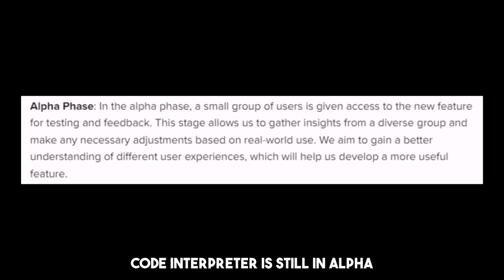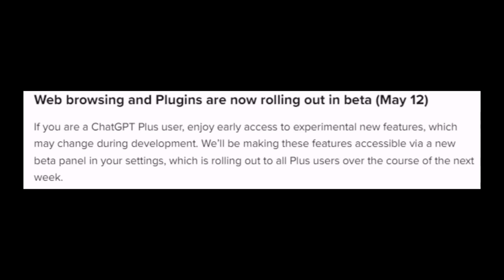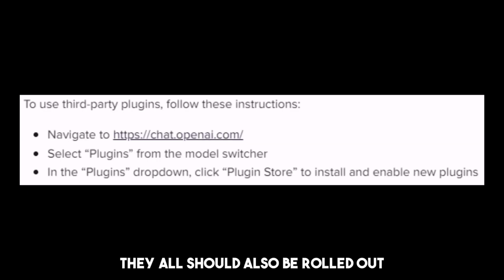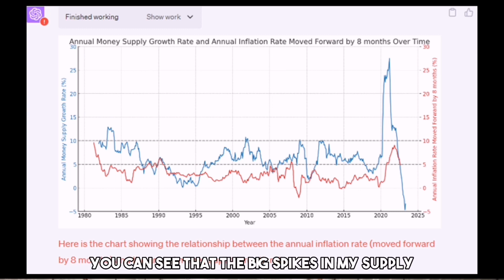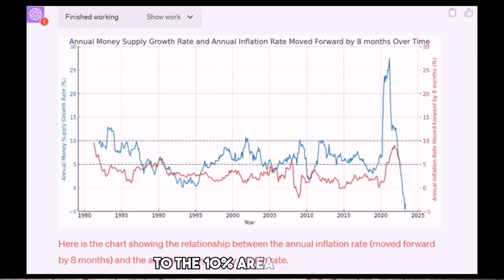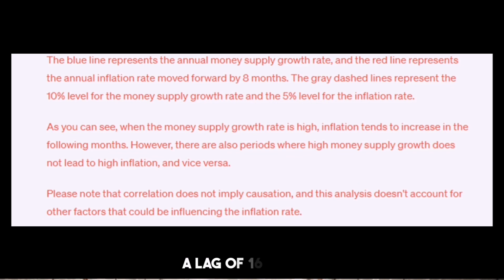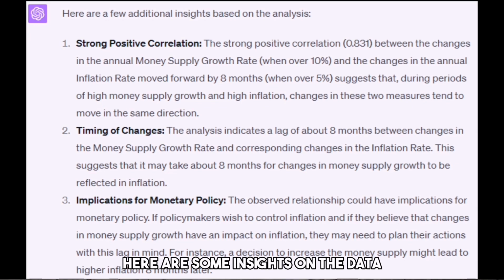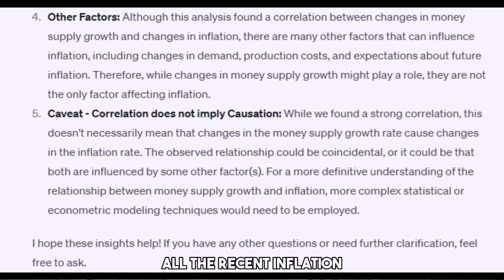ChatGPT Code Interpreter a Game Changer! Data analysis of Inflation and Money Supply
In this video, we use the brand new ChatGPT code interpreter to analyze the relationship between money supply and inflation.  Although we encountered many frustrations using such an early alpha version, the results are astounding.  There will be a lot of great uses for it like this one.

There is so much more to come with ChatGPT.  I’ll be exploring using the GPT-4 API to code chat bots, the beta web browser instead of alpha, third party plugins beta, and the GPT-4 32k unofficial version, which will make it a lot easier to give ChatGPT a lot more background on my companies than the current 4K version.